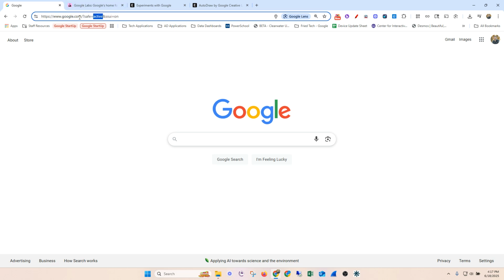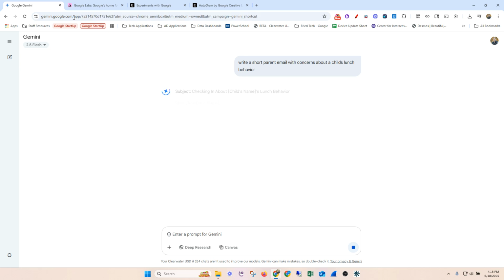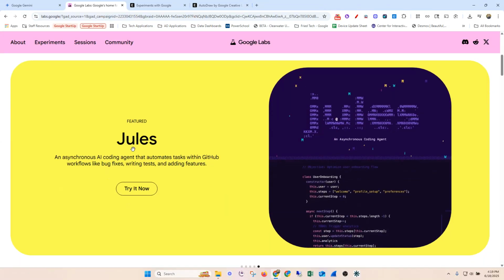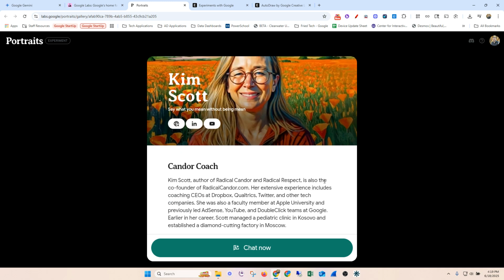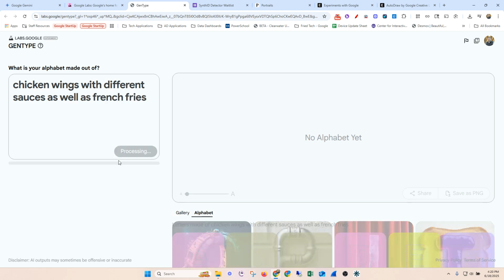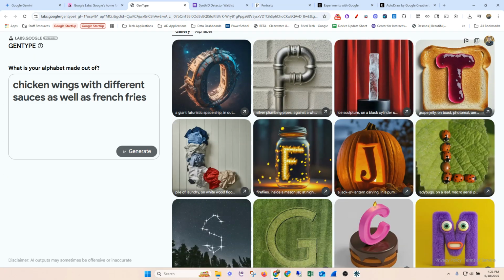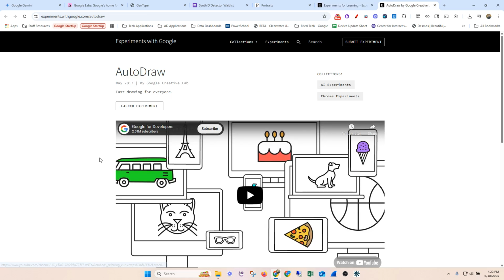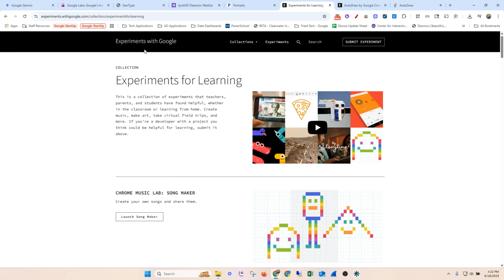Secret Google AI Tools